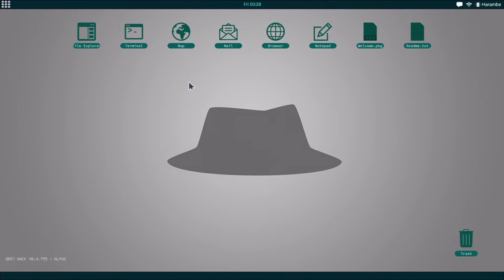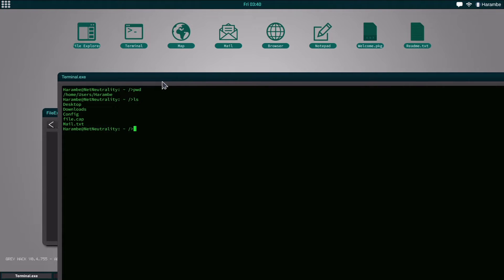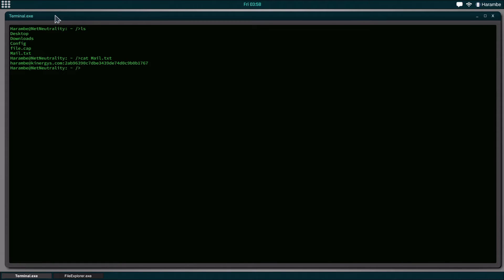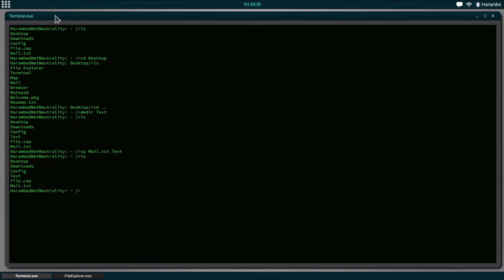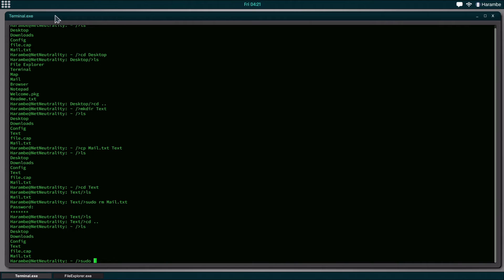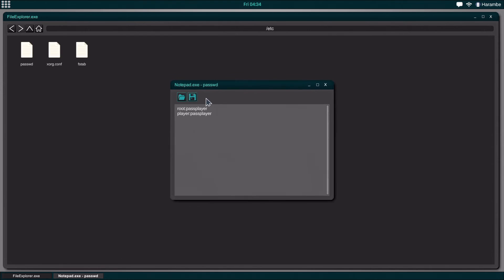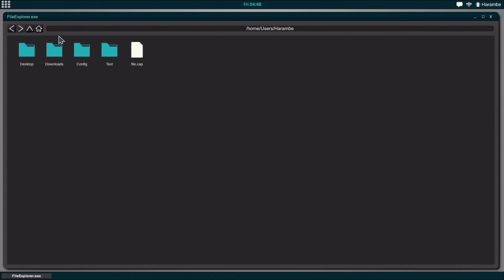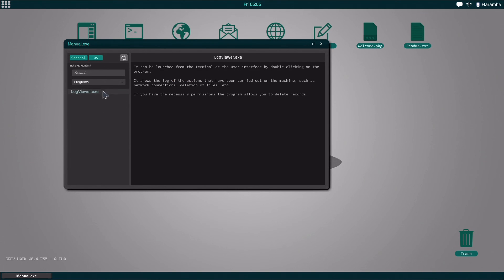TERMINAL BASICS - GREY HACK TUTORIAL #1 (GAMEPLAY / REVIEW)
Today, we're going to be taking a look at the very basics in this Grey Hack tutorial. We're covering file commands (cd, pwd, mv, cp, cat, rm), super user (sudo), and the simulated Linux file system.

This Grey Hack tutorial series is designed to walkthrough the game to show you how to complete the puzzles in the game, while showcasing relevant Grey Hack Gameplay along the way.

Grey Hack is a massively multiplayer hacking simulator game. You're a hacker with full freedom to act as you want on a vast network of computers procedurally created.

“Grey Hack is in Alpha status as there are some core features to be implemented. Although you can already use several hacking techniques and perform some missions. You can also freely explore the world in single player and multiplayer mode.

The multiplayer mode is functional at the same level as the single player mode. Currently there is only one available online server, although I plan to allow players to create their own dedicated servers.

In the current version, the operating system of the game, including its UI, is quite functional, as well as the terminal commands, available programs and network connections. Although the interaction between players is still very limited.

Keep in mind that since the game is in its Alpha version, due to development aspects, single player and multiplayer savegames can be deleted in future updates.”

Music
Gasoline Diaries Part 2 - Teknoaxe